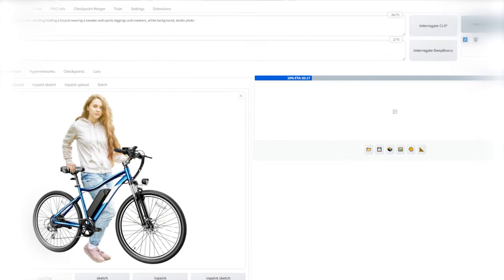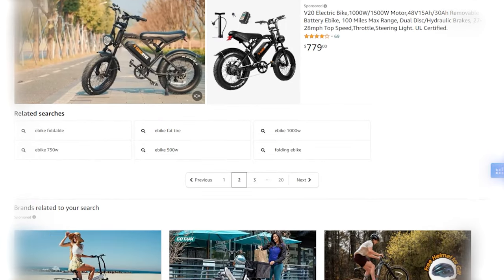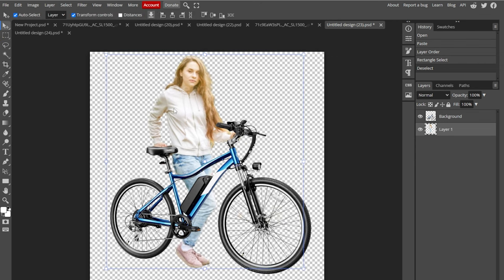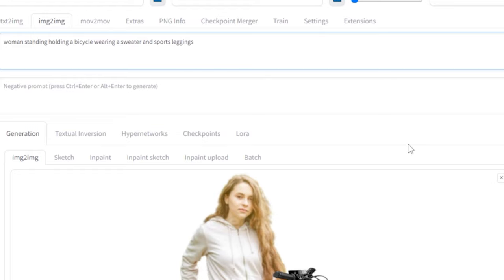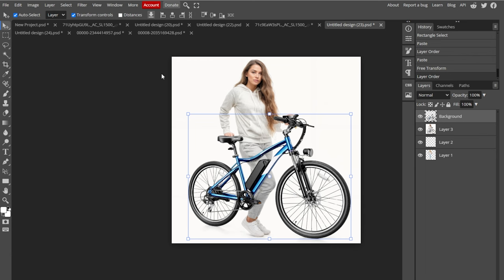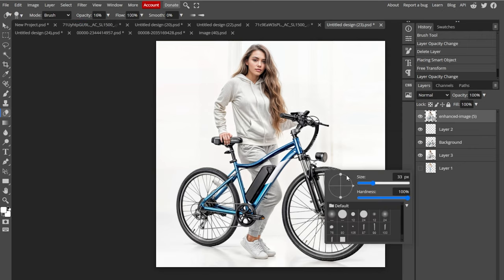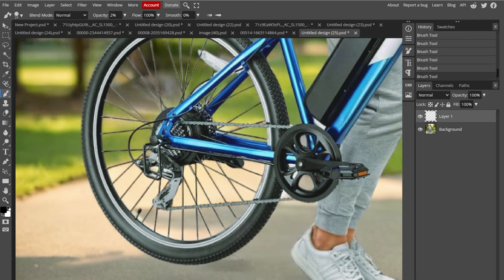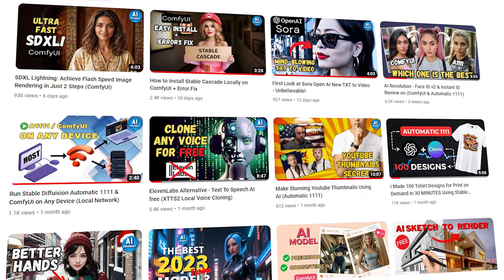Make Money with AI Images Create and Sell Shopify Product Images (SD Automatic 1111)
Dive into the world of AI and transform your creativity into cash with our exclusive insights. Discover how to make money with AI, utilizing tools like Stable Diffusion and Automatic 1111, and unlock the secrets of generative AI profits. Whether you're aiming to earn with AI technology, seeking Stable Diffusion income, or exploring Automatic 1111 earnings, this video is your ultimate guide. Learn to monetize generative AI, profit from AI art, and leverage AI content creation income. Perfect for those looking to profit from AI video creation, our tips will help you navigate the AI income strategies needed for success. Join us to boost your entrepreneurial journey and turn AI into a profitable venture.

🖥️ my PC setup:

SSD Storage
Prebuilds PC for Generative AI